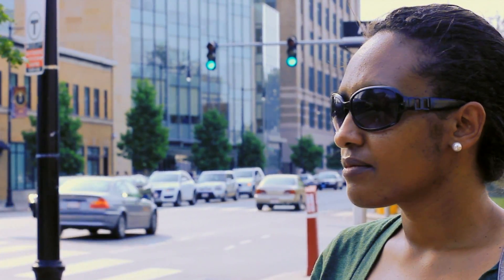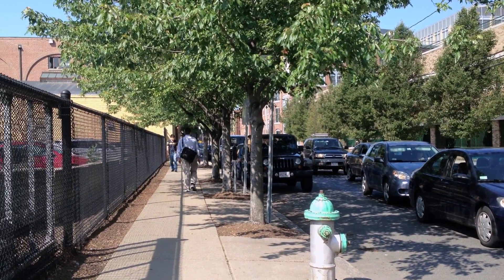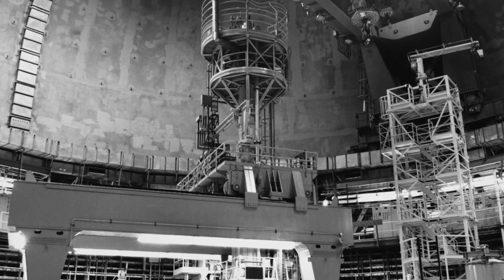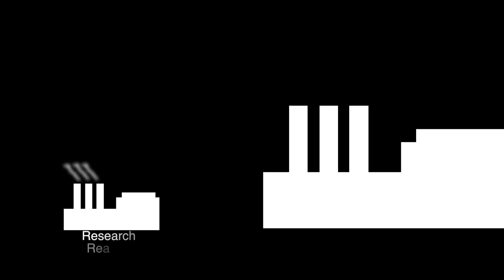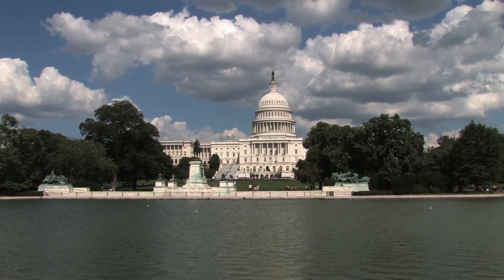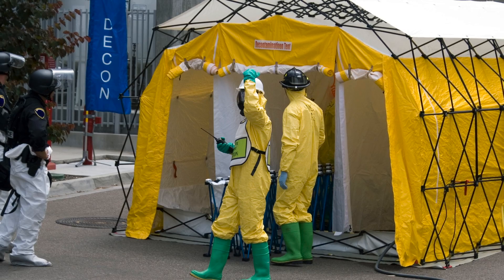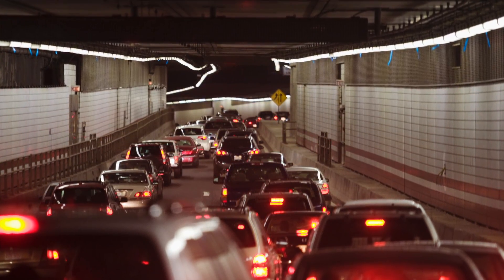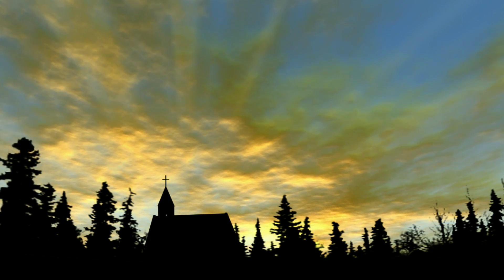M.I.T. Documentary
Short documentary on the M.I.T. Nuclear Reactor.